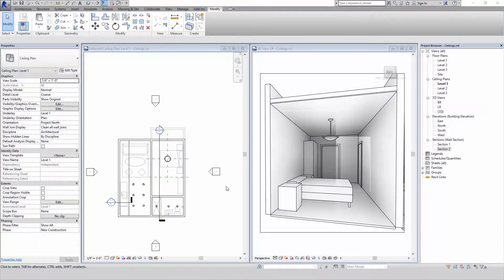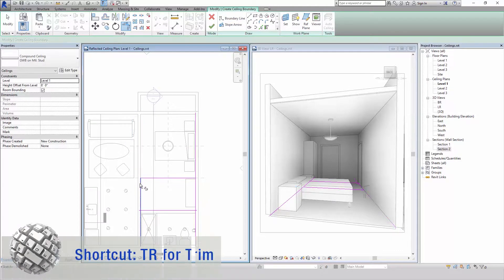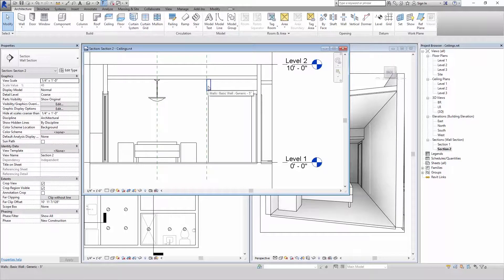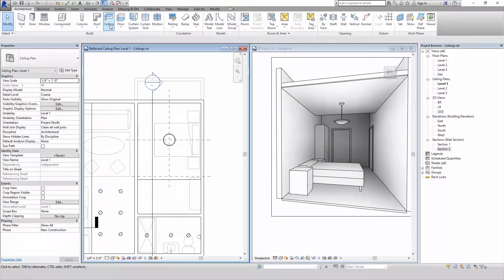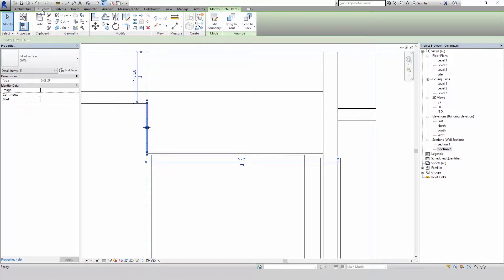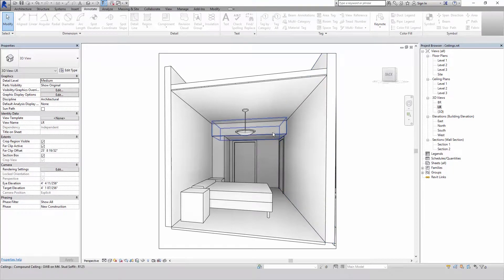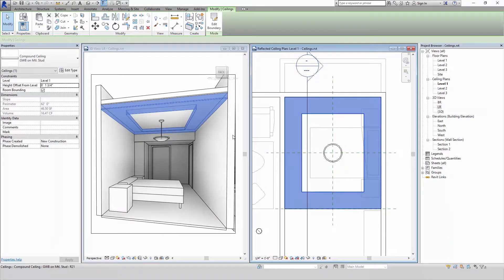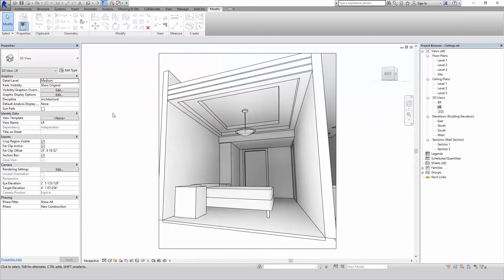04 Ceilings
This video covers how to properly place soffits and recessed ceilings. Additionally, how to graphically clean up your ceilings in 3D and section view.

MISO BIM is a Revit Online Library of tutorials that can help anyone learn the latest in Revit software.

Through a specially curated engaging video the Revit classes are designed by industry expert’s so that Interior Designers learn Revit for beginners to intermediate level.

Our Revit online training uses real world examples in “bite size” lecture formats, so designers learn Revit faster and more effectively. ALL FOR FREE!